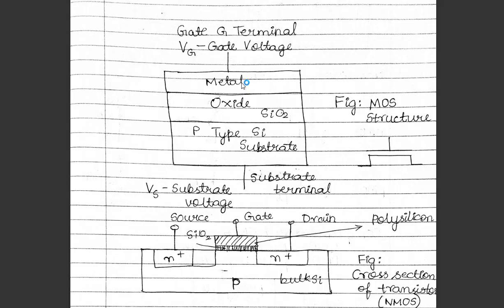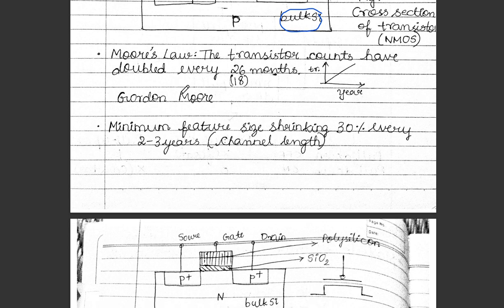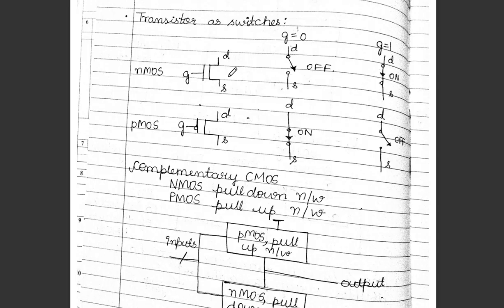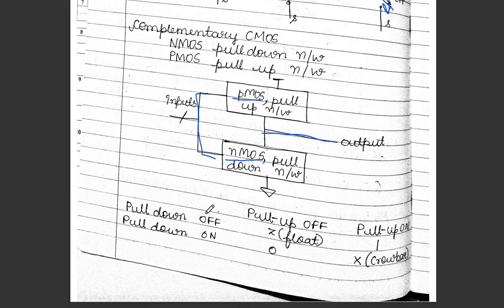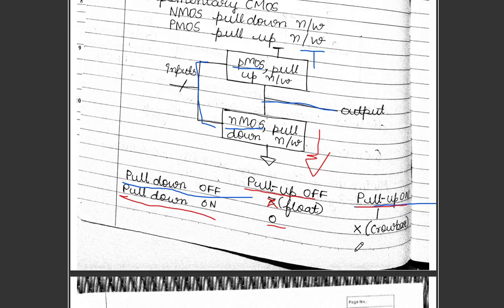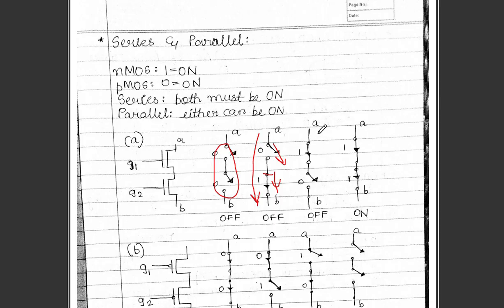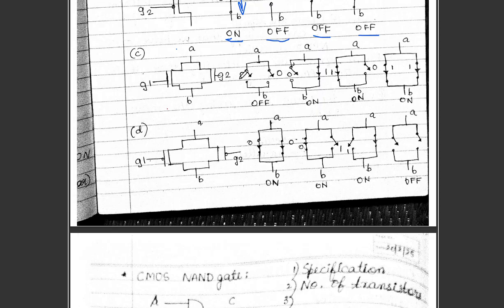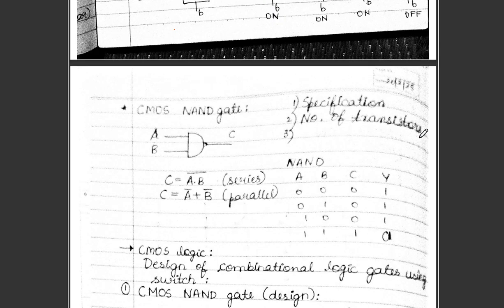📌 VTU BEC602 Module 1 Explained | Important Topics